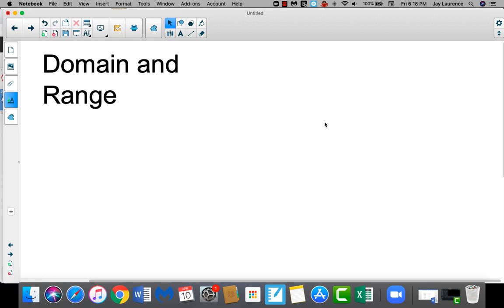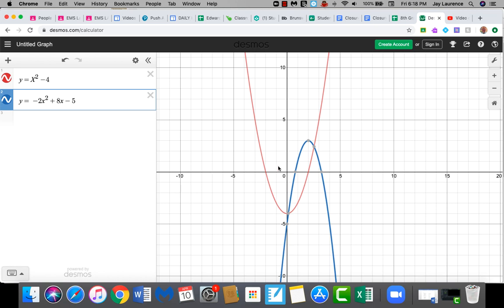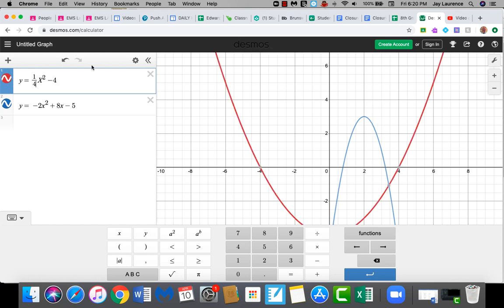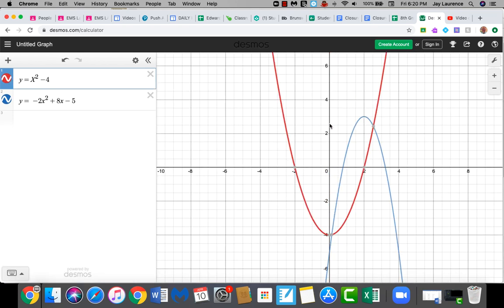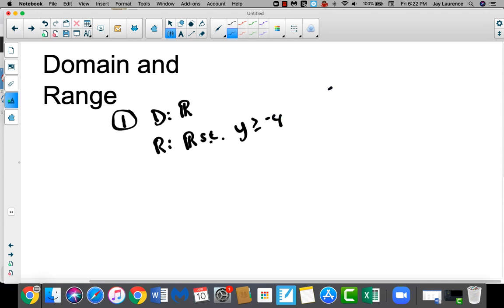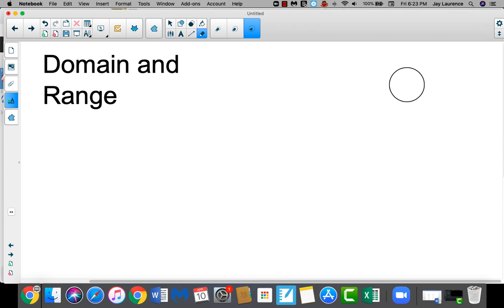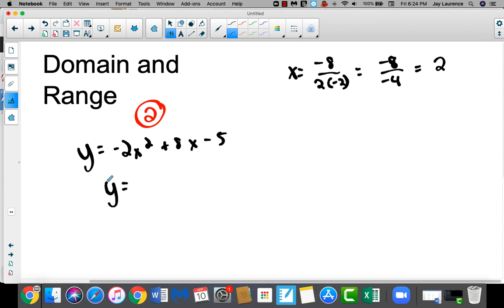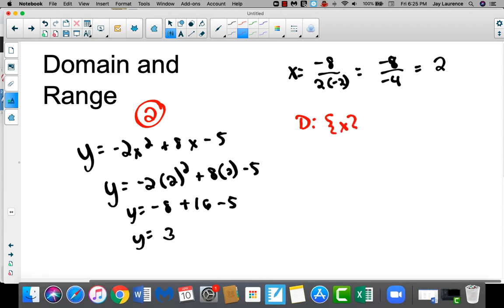April 15 Honors Algebra Domain and Range of Quadratics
This video quickly covers Domain and Range of Quadratic Functions.